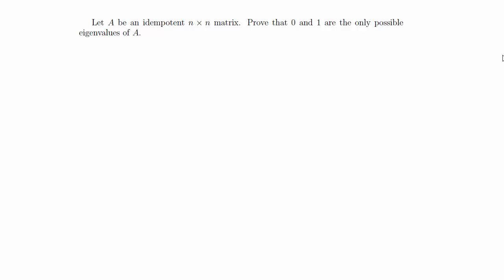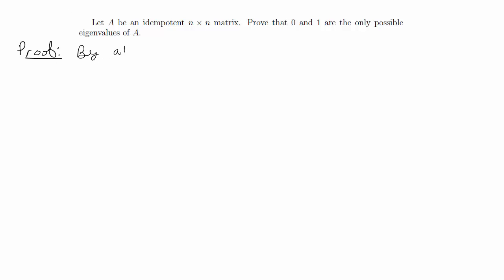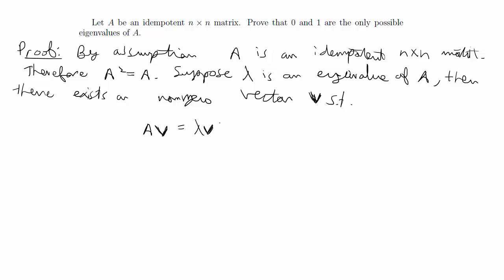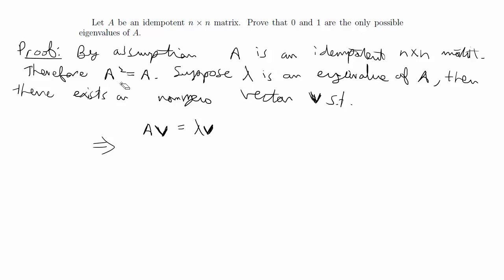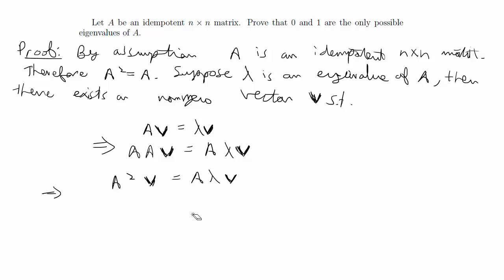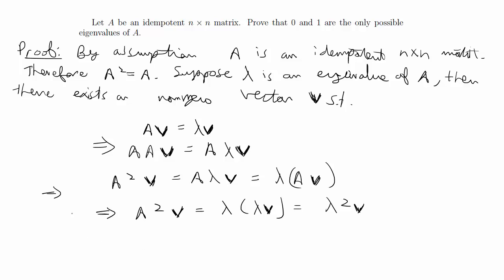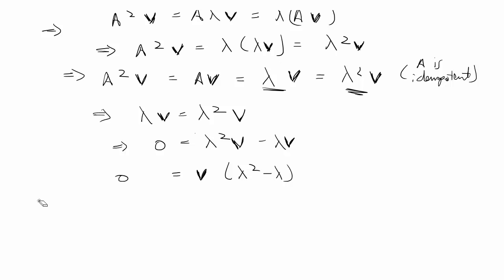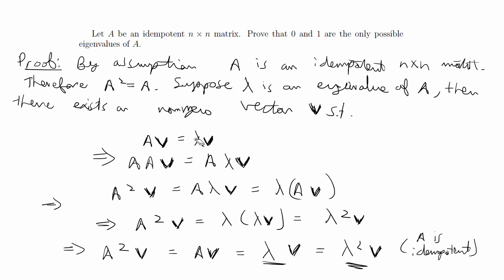[Proof] Eigenvalue is 1 or 0 if A is idempotent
Linear algebra proof that eigenvalue is 1 or 0 if A matrix is idempotent.